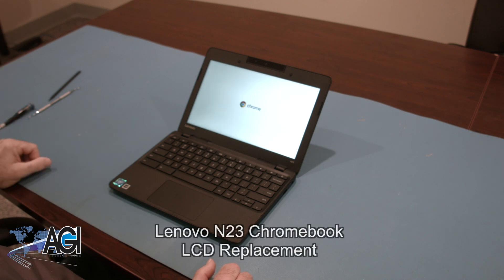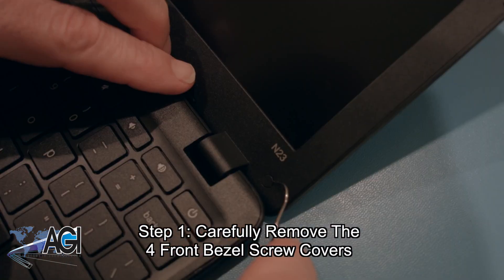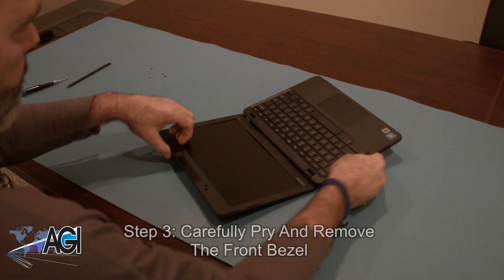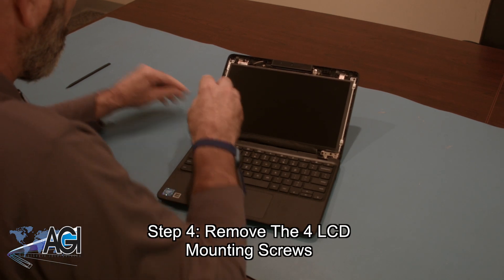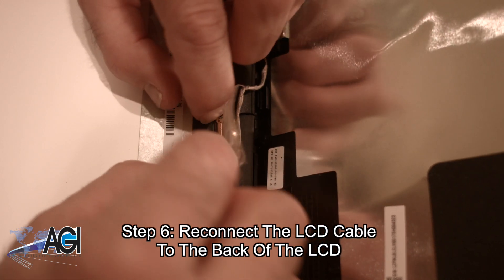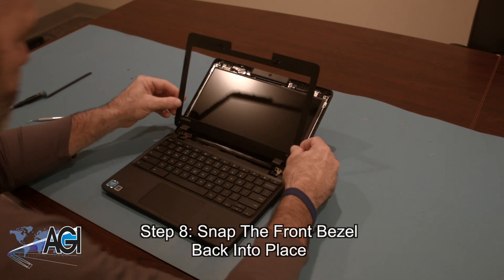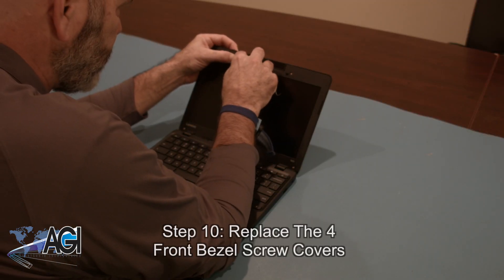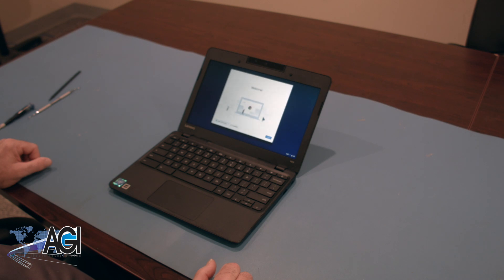Lenovo N23 Chromebook LCD Replacement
Step-by-step tutorial on replacing the LCD on a Lenovo N23 Chromebook. For all of your school's Chromebook parts and repair needs,